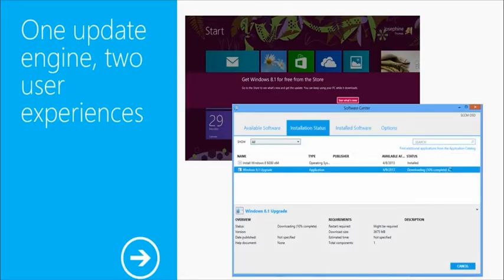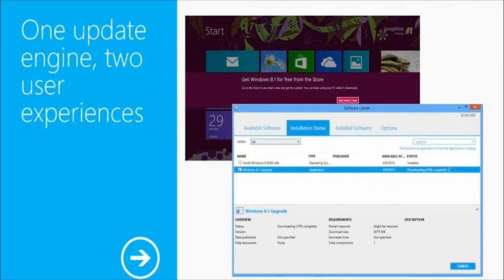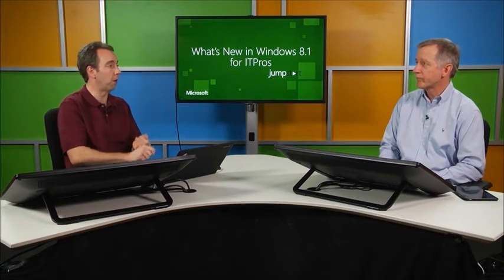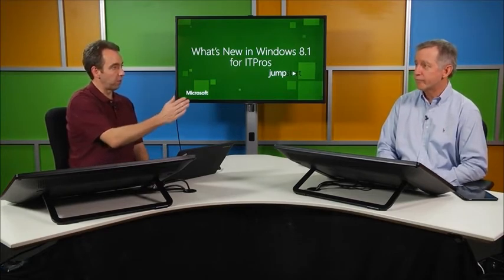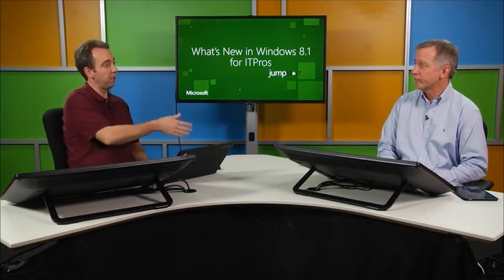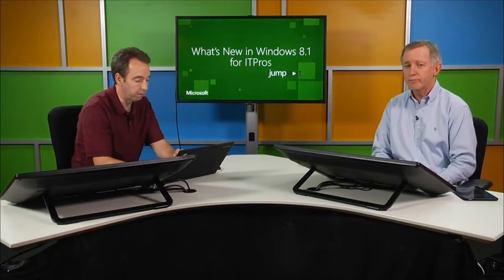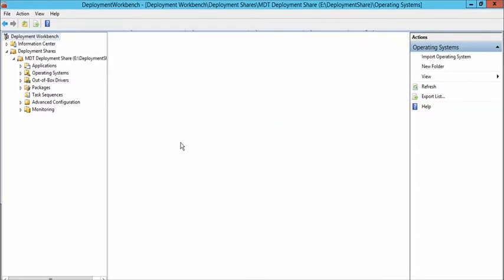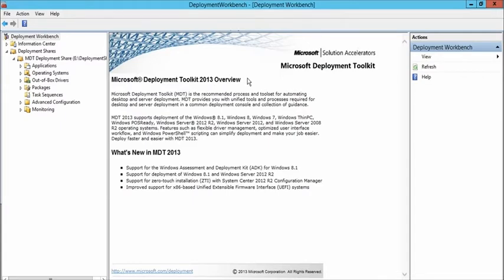Whats New in Windows 8.1 for IT Pros, 03 - Windows 8.1 Deployment